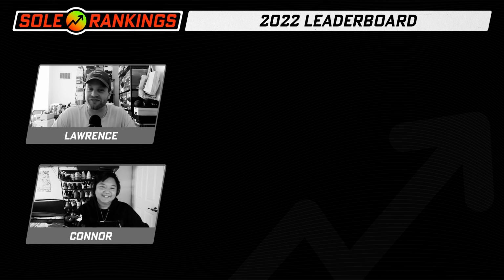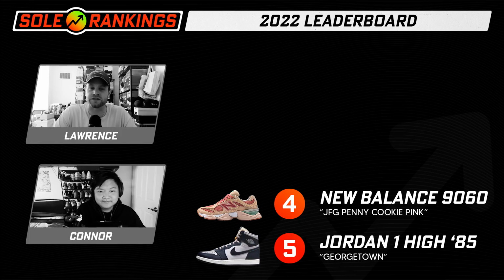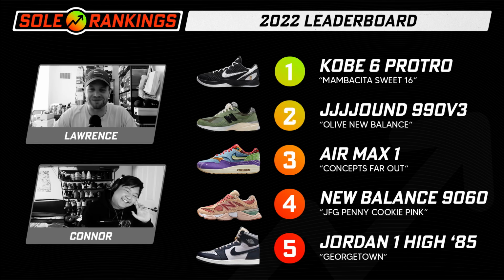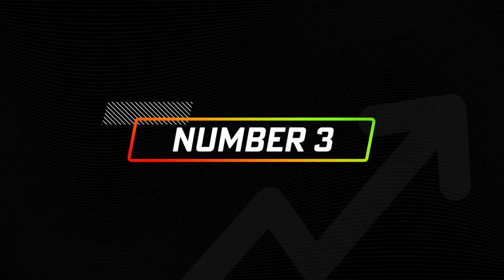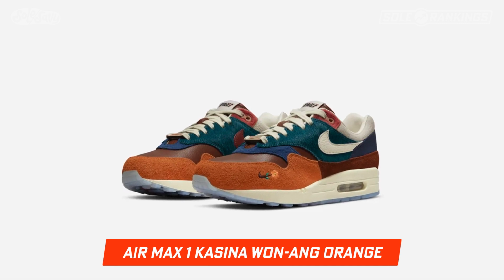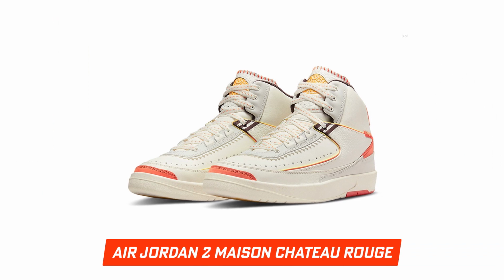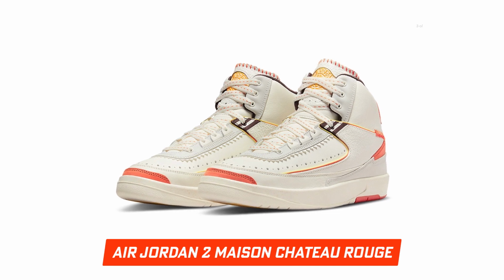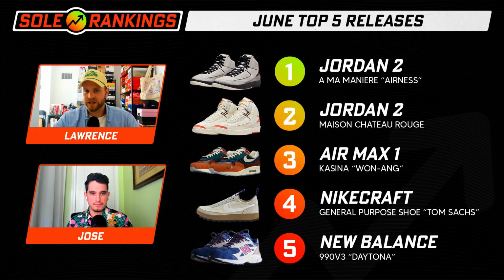Mid-Year Top 10 Sneakers Of 2022 - Sole Rankings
If you want to learn more about the SoleSavy Community and become a member make sure to check out for more information.